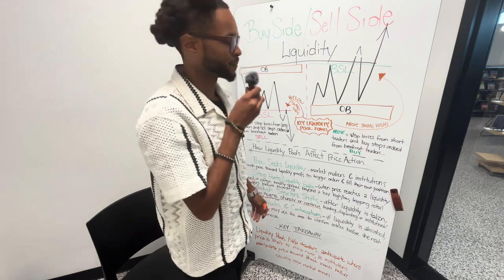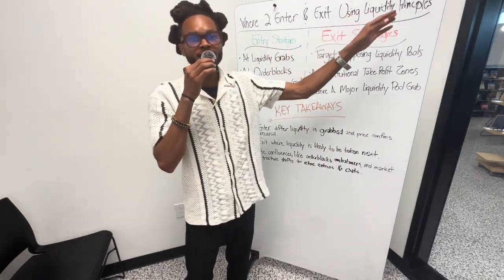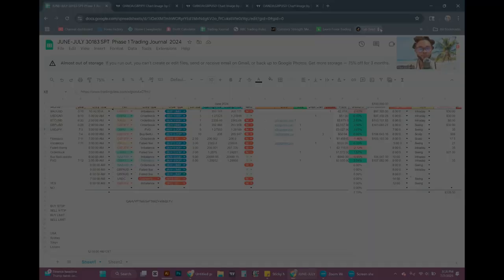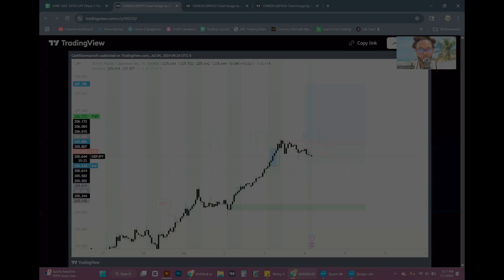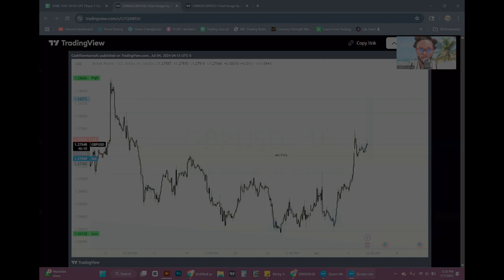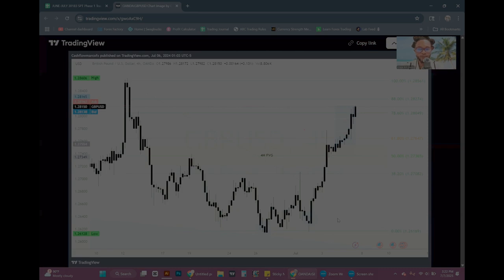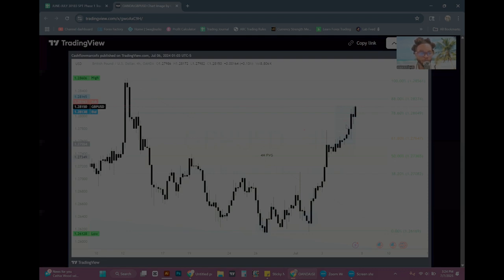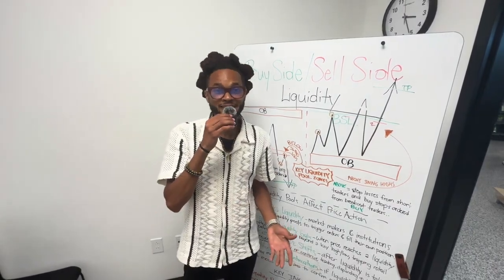Buy/Sell Side Liquidity Explained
📈 BUY/SELL SIDE LIQUIDITY EXPLAINED | Master Institutional Trading Logic 💸
In this video, I break down Buy Side vs. Sell Side Liquidity using real chart visuals and a simple framework you can apply right away. Whether you’re brand new or sharpening your edge, this is key to understanding how the big players move the markets.💡
You’ll learn:✔️ Where price is really heading✔️ How to identify liquidity pools like a pro✔️ The reason behind stop hunts and manipulation zones

Welcome to Cashflow Marco TV 🎥 – where trading, side hustles, and self-mastery meet.
On this channel, I share my journey as a funded trader, entrepreneur, and creative – breaking down prop firm challenges, trading strategies, online income streams, and lifestyle systems to help you escape the 9–5 and build financial freedom.

💡 What You’ll Get Here:
– Beginner-friendly forex & prop firm tutorials
– Real reactions to side hustles (what works & what doesn’t)
– Journaling, habits & mindset that keep traders profitable
– Reviews of tools, gear & creative essentials
– Authentic stories, reviews & insights from my journey